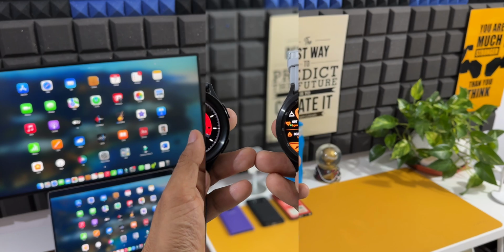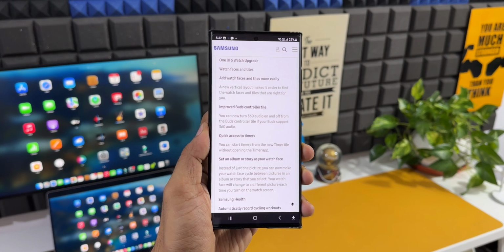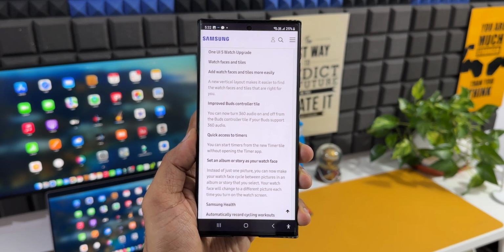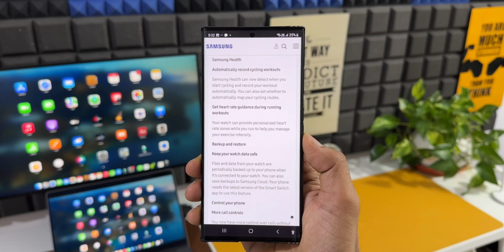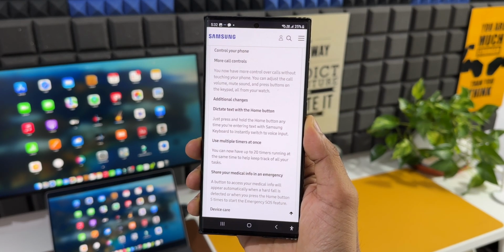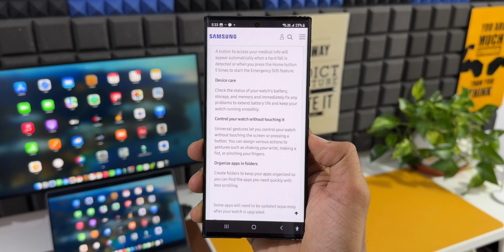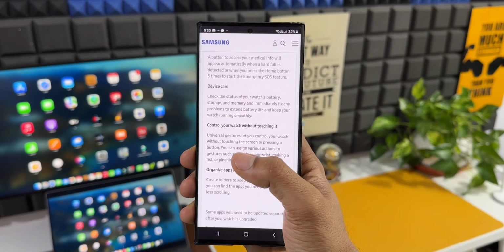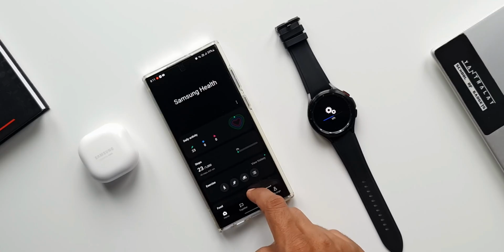ONE UI WATCH 5.0 BETA has arrived with BRAND NEW FEATURES !